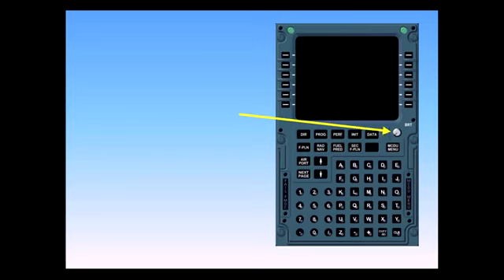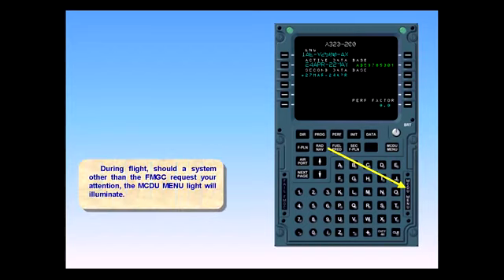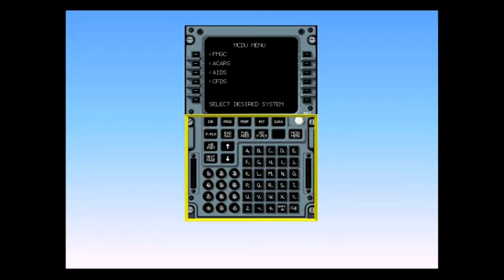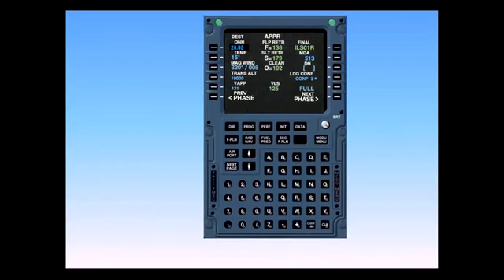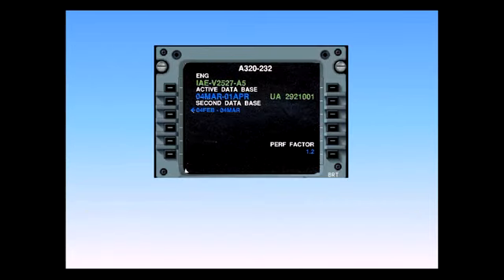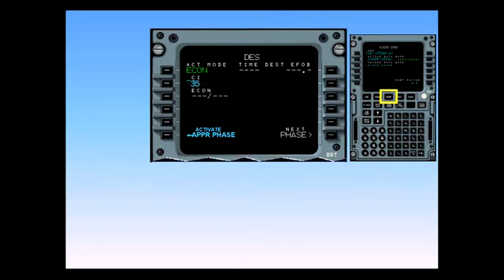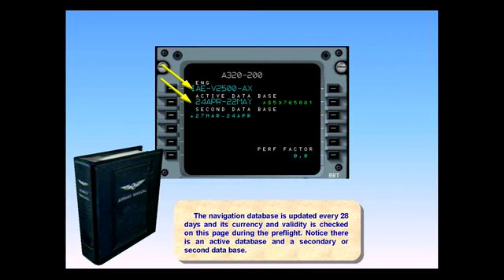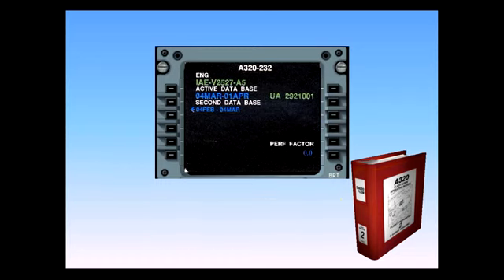The MCDU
ATA 31 Indication and Recording System For Airbus A318, A319, A320 & A321 CBT